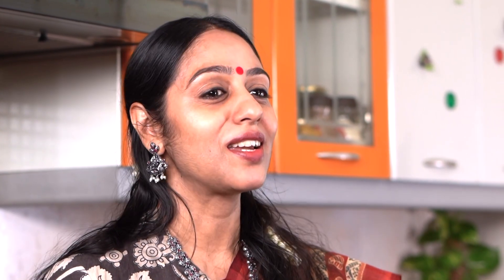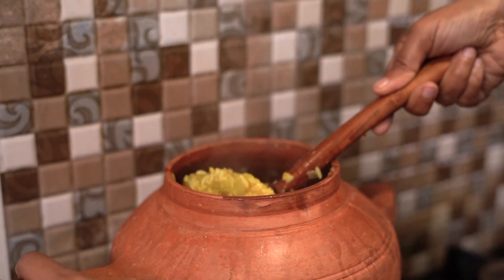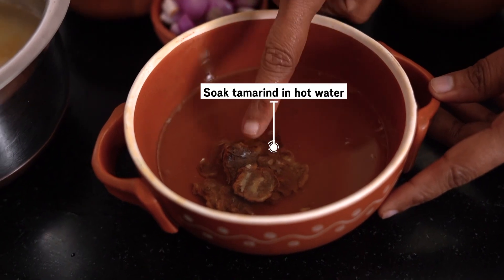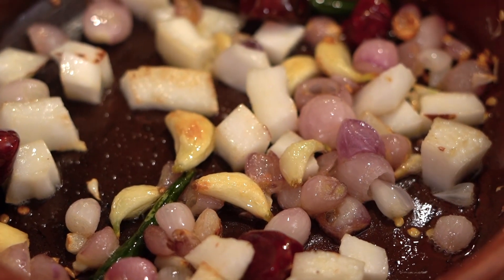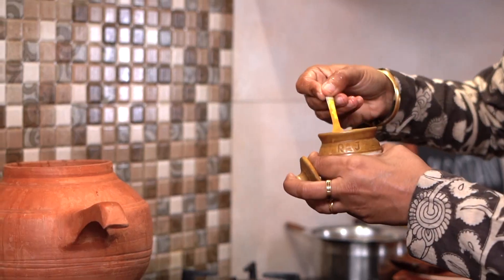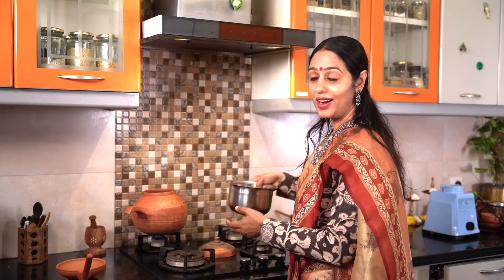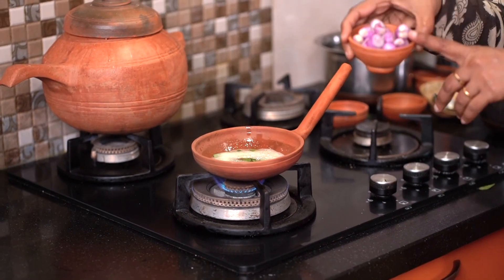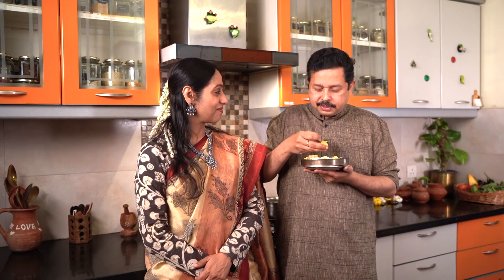Nellai Kootan Choru | Nellai Special Kootan Choru Recipe | Masterchefmom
Hi all,
'Kootu' means 'to mix or to join' in Tamil. 'Chooru' means rice. A tangy mixture of various vegetables, lentils and rice that is cooked together is called 'Kootanchooru'. This dish is native to the Tirunelveli District ( Nellai) of Tamil Nadu , India. It is considered a picnic food as it is easy to prepare , carry and also tastes great even when eaten cold. Eaten together with family this dish evokes so much of fond memories. I am sure there are such picnic foods in your cuisine too. Do share

The Kootanchooru might remind you of the Bisi Bele Bath of Karnataka as they look similar. While the bisibelebath is cooked (traditionally) without vegetables, the Kootanchooru has plenty of vegetables.Also, the spices used for both are completely different.  The main speciality of this dish is that all garden fresh (local and seasonal) vegetables are used.  Even better, the vegetables from one's own garden adds to the deliciousness of the Kootanchooru.

Par boiled rice and lentils are cooked/simmered along with the vegetables for great tasting Kootanchooru. In short, a one pot healthy dish. They are served in banana leaves and vadams/appalams are perfect accompaniment.

Nellai Special Kootanchooru :

Preparation time : 10 minutes
Cooking time : 45 minutes
Serves : 4
1 cup = 250 ml cup

Important Note : Vegetables that you can use for this dish are :
( Approx. 3 cups of mixed vegetables)

Brinjal/Eggplant ( smaller variety , halved)
Yellow pumpkin ( de-seeded, peeled and cubed)
white pumpkin ( de-seeded, peeled and cubed)
Raw Banana/plantain ( peeled and cubed)
drumstick (cut into 2 inch pieces, use tender ones )
drumstick leaves ( if available)
cluster beans OR Lima beans  ( cut into 2 inch pieces)
tomatoes ( the local variety, optional)
raw mango ( cubed with skin , optional)
15 shallots / sambar onions ( peeled)

Ingredients :

1 cup par boiled rice/puzhungal arisi ( I used Sona Masoori par boiled rice)
1/4 cup pigeon peas/tuvar dal
2 cups mixed vegetables ( chopped)
medium gooseberry size tamarind ( soak in warm water and extract the juice)
1/4 teaspoon turmeric powder
1 teaspoon sesame oil

For the Masala ( grind raw):

10 shallots/sambar onion
1-2 green chillies ( adjust according to the heat of the chillies)
6-7 dry red chillies ( I used Salem gundu milagai variety)
1/4 cup fresh coconut ( finely chopped)
4-5 garlic pods  ( peeled)

For tempering :

1 tablespoon sesame oil
1 teaspoon mustard seeds (OR you can use thalippu vadam for added taste)
10 shallots /sambar onions ( finely chopped)
pinch of asafoetida
1 sprig curry leaves ( roughly torn)

Method :

1. Wash rice and dal and soak it in 4 cups of water for 30 minutes.
2. Grind the masala and set it aside.
3. Heat an earthen pot or heavy bottom vessel/ pressure cooker with oil.
4. Add all the vegetables, turmeric powder, salt and cook over low heat for 5 minutes.
5. Add the extracted tamarind juice , and the ground masala.
6. Add the soaked rice and dal along with the water.
7. Partially cover and cook the mixture till the rice and dal are completely cooked and soft.
Chef tip: You can pressure cook upto 2 whistles and switch off. But , avoid drumstick if you are pressure cooking.
8. Heat a pan with oil and temper with ingredients given under 'For tempering '.
9. Pour it over the rice and mix well.

I always add a teaspoon of hot ghee to the rice, it adds great flavour . If you are vegan, you can skip this step .

Your wholesome and delicious Kootanchooru is ready !!

Happy Cooking !

With love,

Masterchefmom